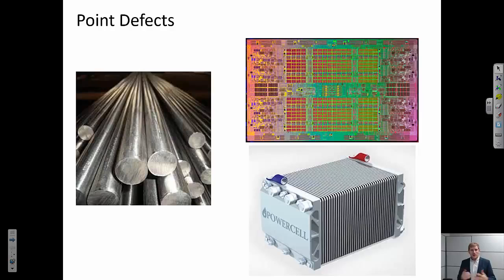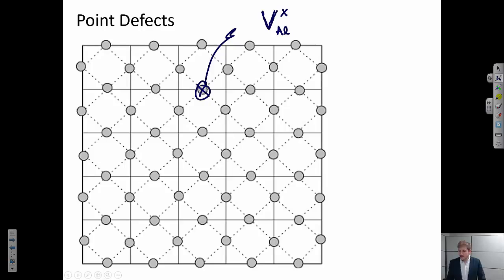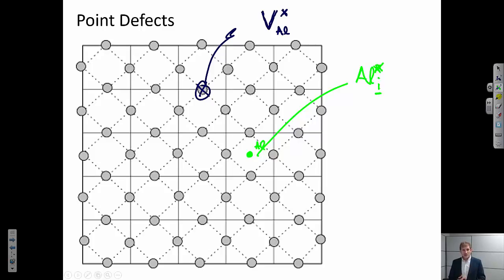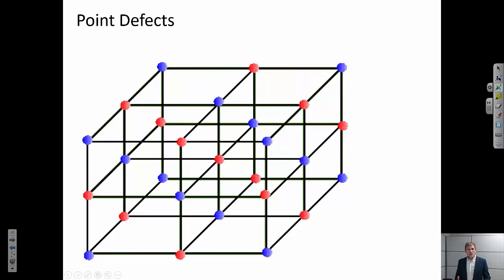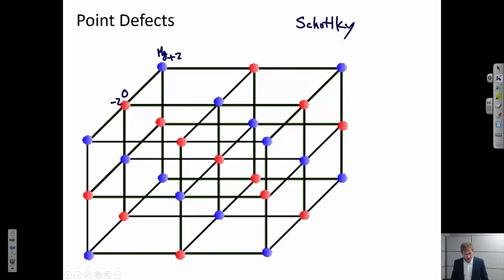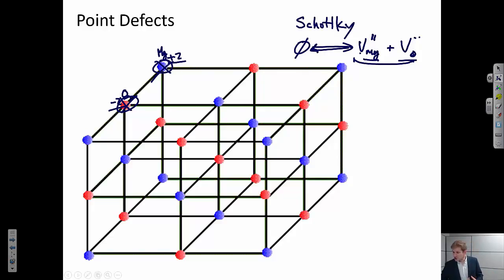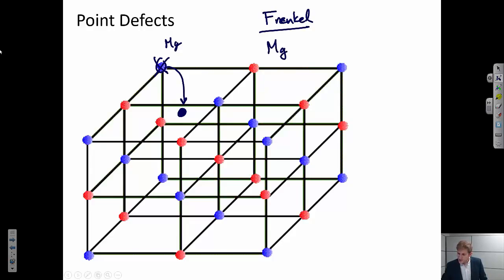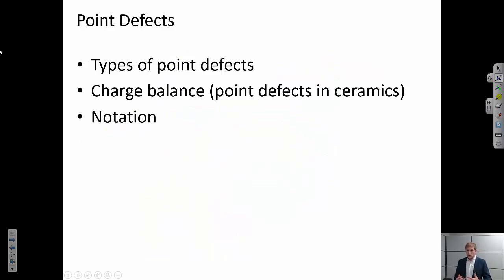Point Defects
The points defect in material.